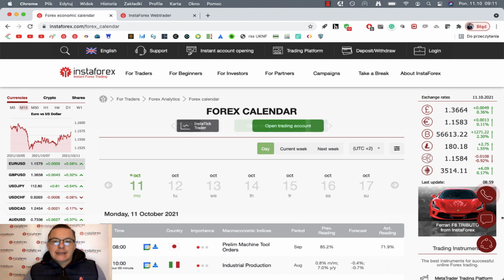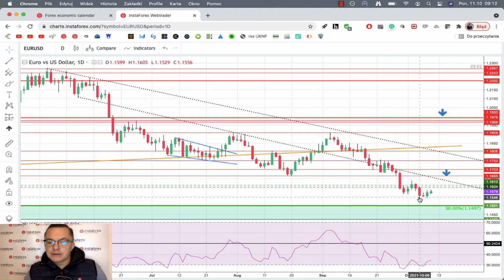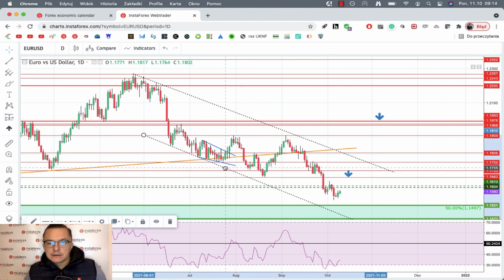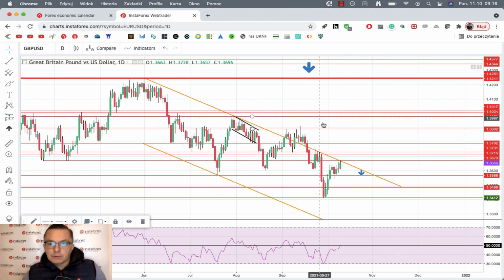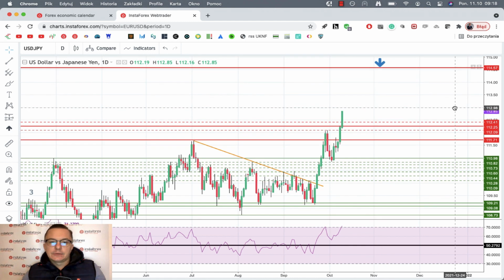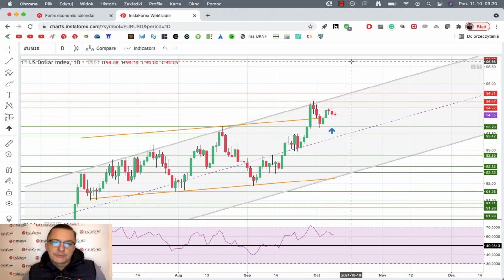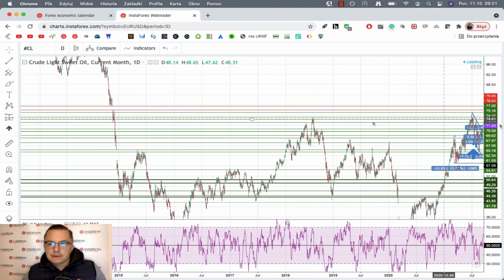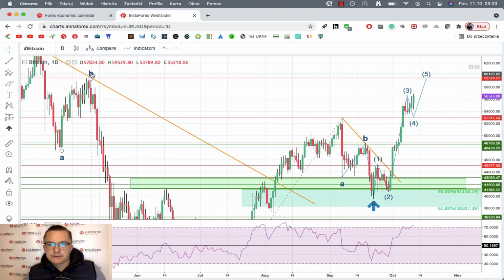Forex forecast 10/11/2021 on EUR/USD, GBP/USD, USDX, Oil and Bitcoin from Sebastian Seliga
00:10 Today’s trading calendar. Priliminary Machine Tools Orders from Japan. Italy Industrial production. New Zealand Visitor Arrivals.
01:19 EUR/USD
04:16 GBP/USD
06:07 USD/JPY
08:00 USDX
09:40 Crude Oil
11:41 Bitcoin